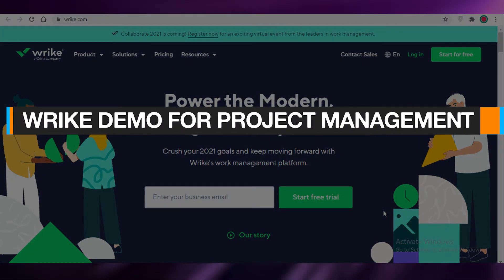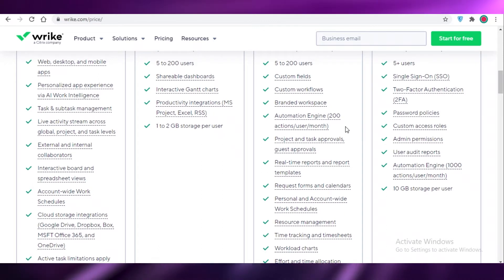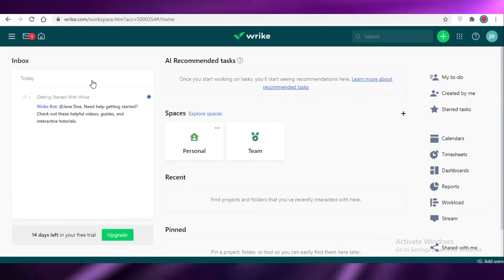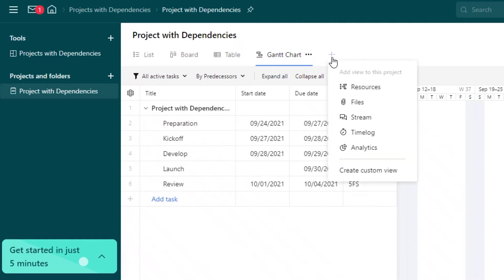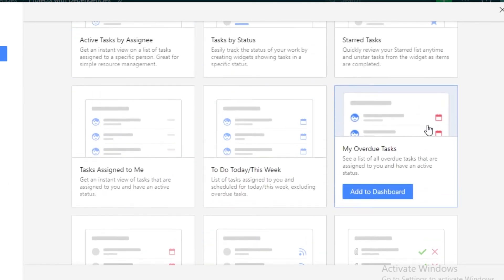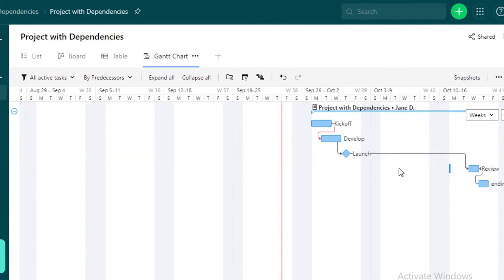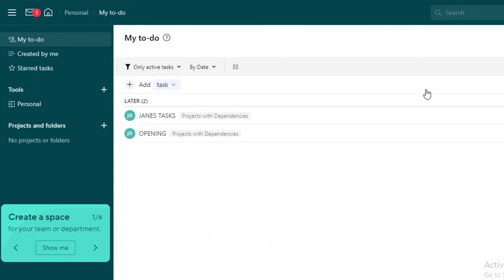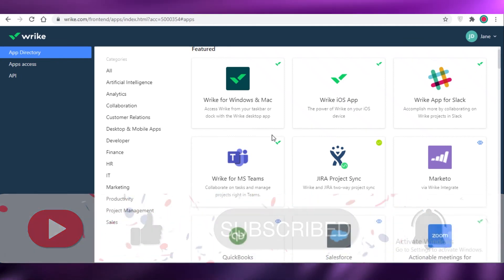Wrike Demo For Project Management (Wrike Tutorial )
In this video, I show you how you can use Wrike Demo for Project Management in 2022. This video will cover all the essentials and some Tips and Tricks as well to help you start with Wrike Quickly.